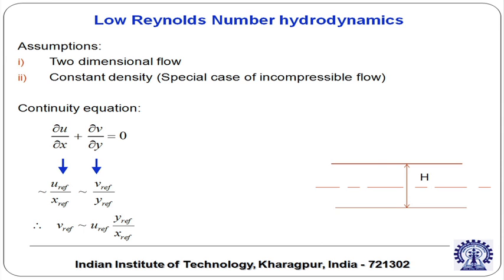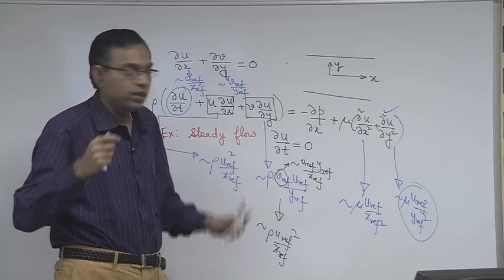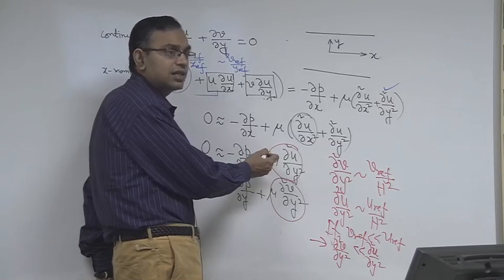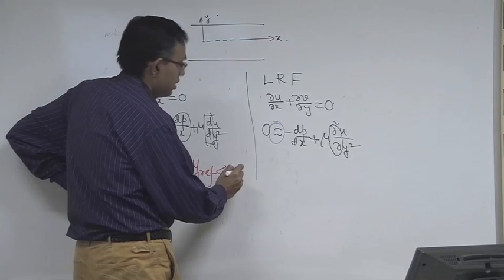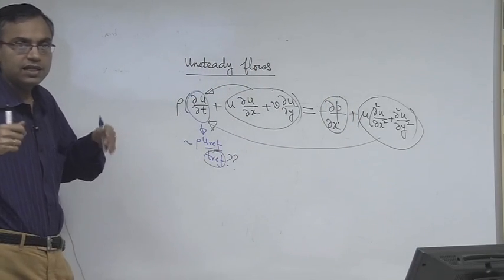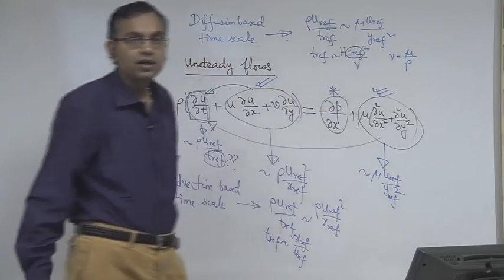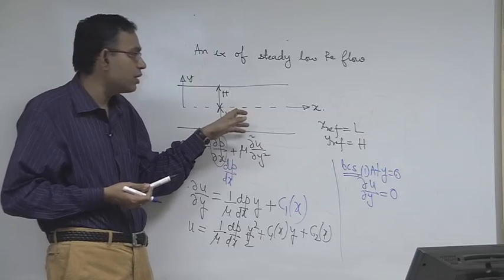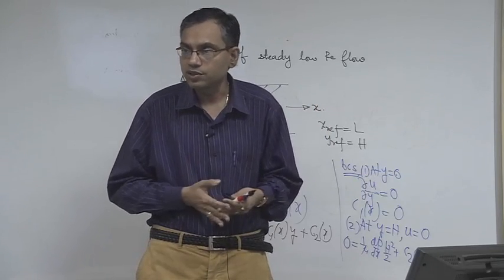Mod-01 Lec-13 Pressure-driven Microflows (Contd.)